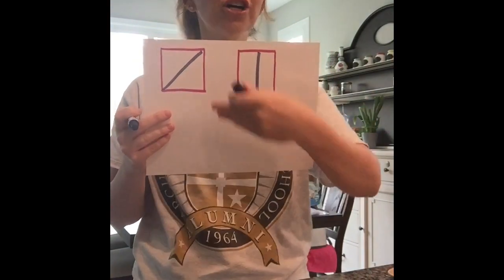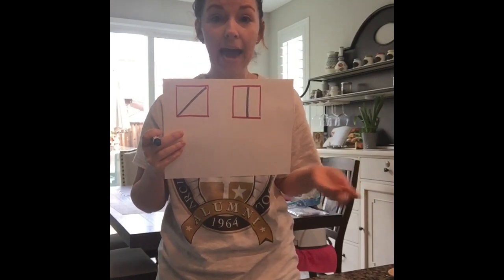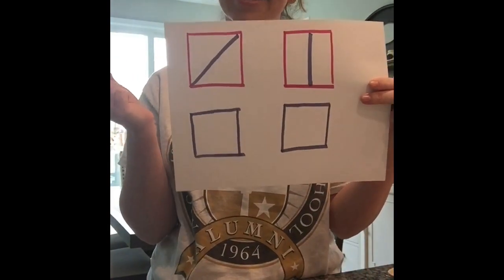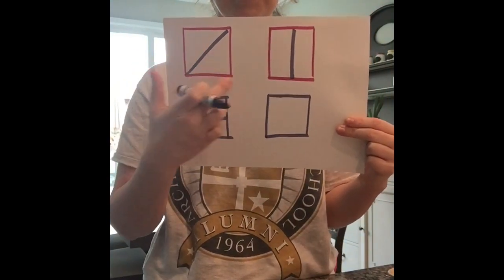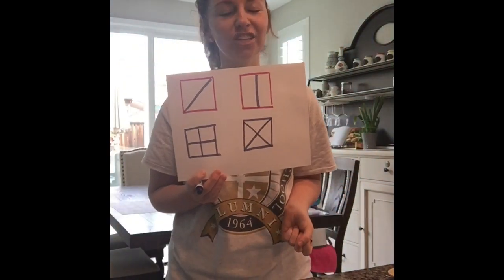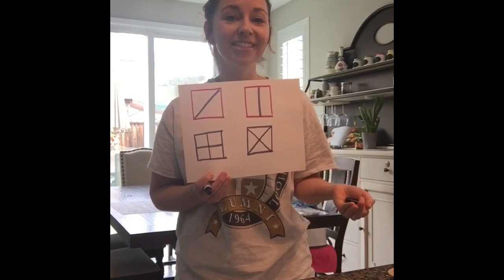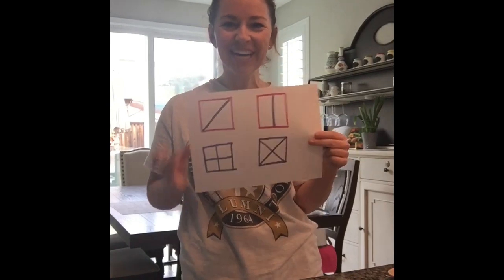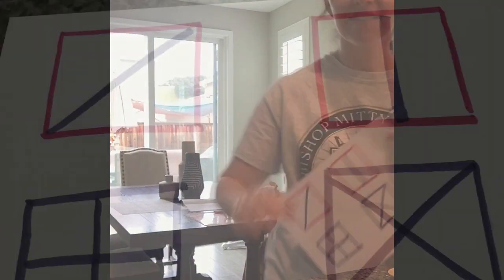Problem Solving with Equal Shares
It’s breakfast time at the Olmstead house. Evy and Liv have decided on toast for breakfast, but need to divide the toast to show halves in two different ways. Join Mrs. Olmstead in a problem solving math lesson all about equal shares.